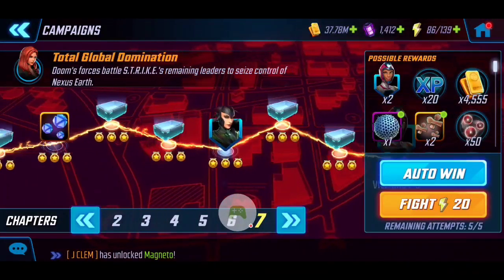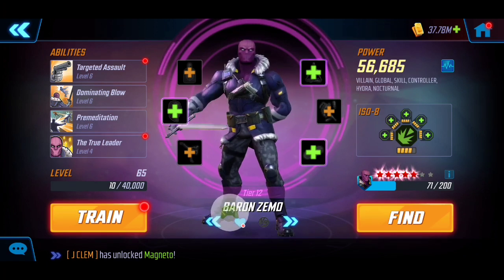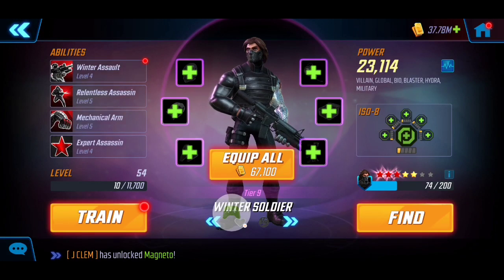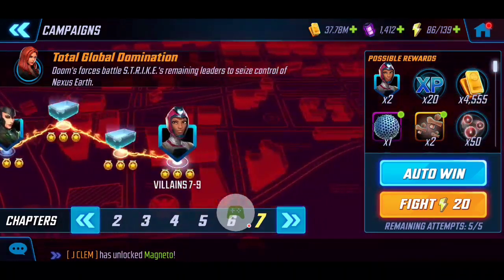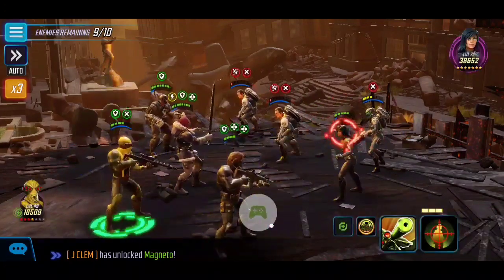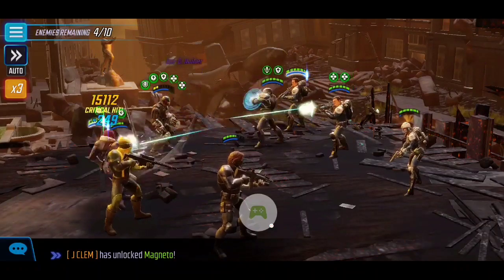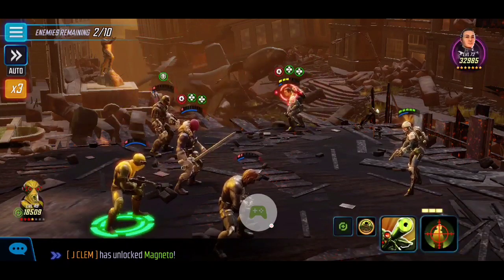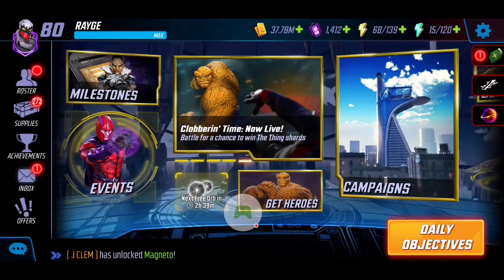129K Zemo Team! Villains 7-1 Campaign Guide | Unlocking Hela | Marvel Strike Force - Free to Play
129K Zemo Team! Villains 7-1 Campaign Guide | Unlocking Hela | Marvel Strike Force - Free to Play

Cheers!